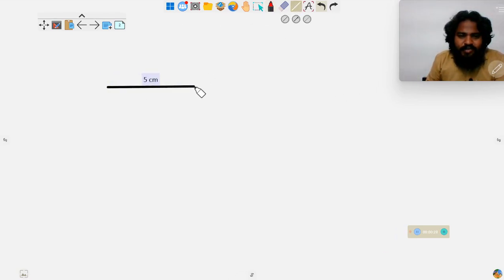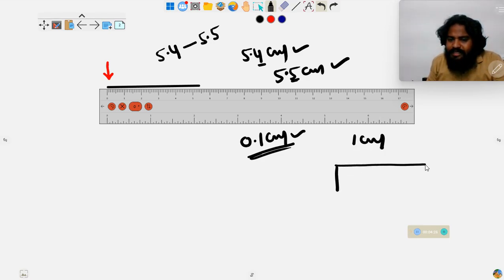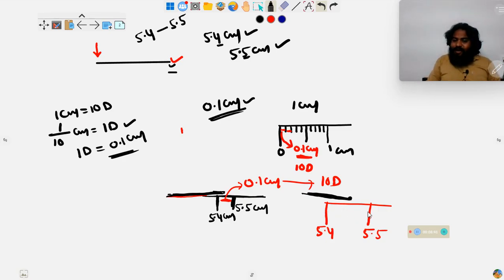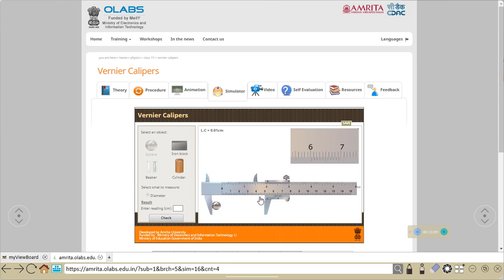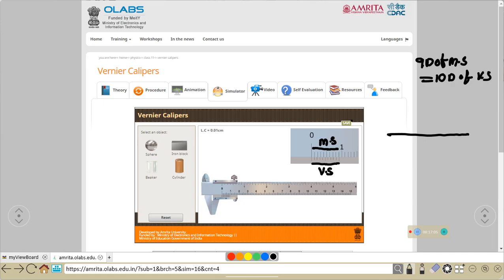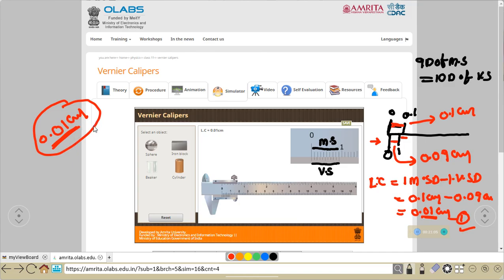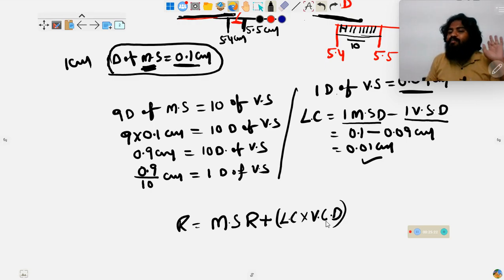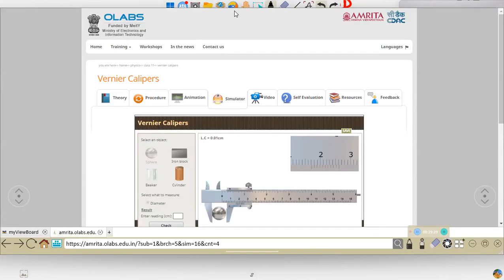"Mastering Vernier Calipers for JEE Advanced | Step-by-Step Guide" part 1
"Mastering Vernier Calipers for JEE Advanced | Step-by-Step Guide" is a title designed to convey a comprehensive, easy-to-follow approach to mastering the concept of Vernier Calipers, specifically aimed at JEE Advanced aspirants.